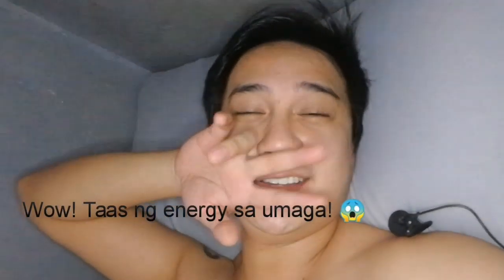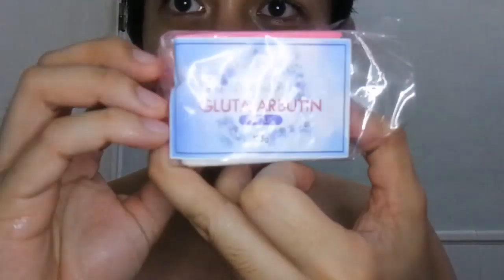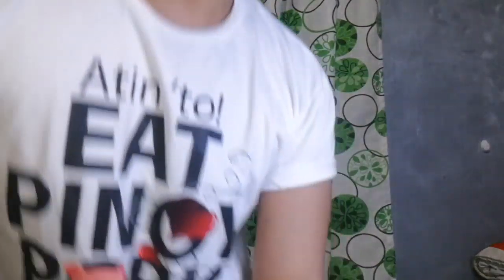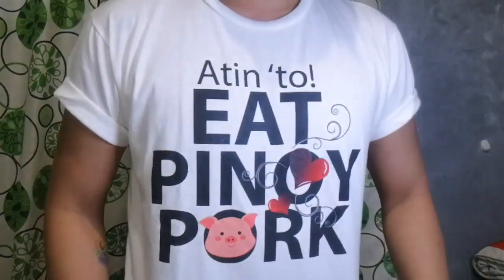Skin Care ala Lenard Kim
☑️Products used☑️

🌞Morning:

✔️Facial Soap: Nature's Touch Diamond Peel Gluta Arbutin Soap
✔️Exfoliant: Collagen by Watson's Brightening Peeling Cleanser
✔️Toner: Collagen by Watson's Moisturizing & Firming Toner
✔️Sunblock: Nature's Touch Diamond Peel Placenta Cream SPF 45
✔️Under eye Cream: Miniso Lavender Series Nourishing & Repair Eye Cream
✔️Concealer: Kiko Makeup by Milano (Shade No. 2)

🌚Night:
✔️Facial Massager: Miniso Facial Massager
✔️Essence Oil: Miniso Rose Hydrating Essence Oil
✔️Toner: Nature's Touch Diamond Peel Maintenance Toner
✔️Castor Oil: Zivine Organics Castor Oil
✔️Serum: Nature's Touch Collagen Serum with Seaweed Extract

You can get the Nature's Touch Maintenance Set from Twin R Thai Products

You can get the Castor Oil from Zivine Organics